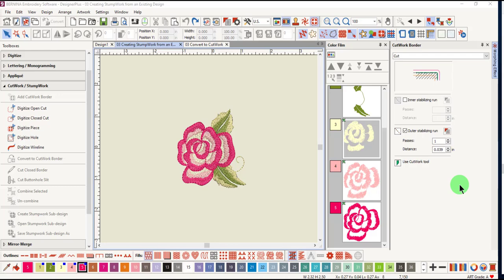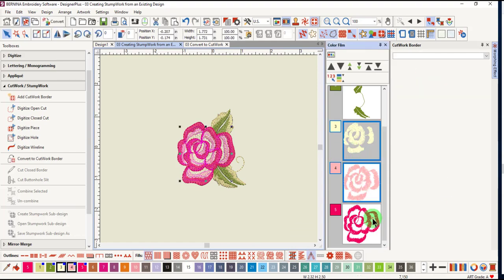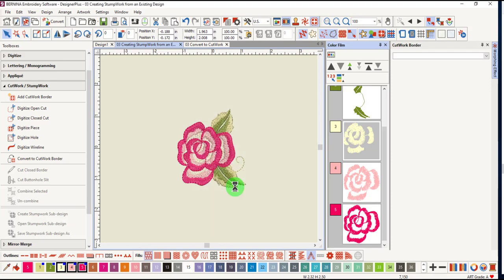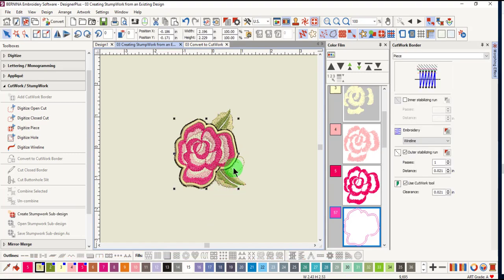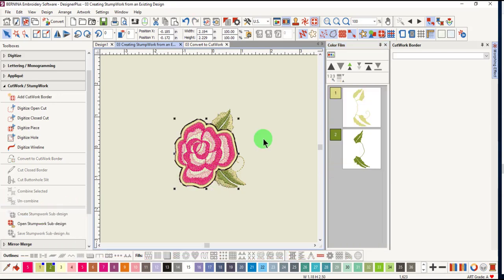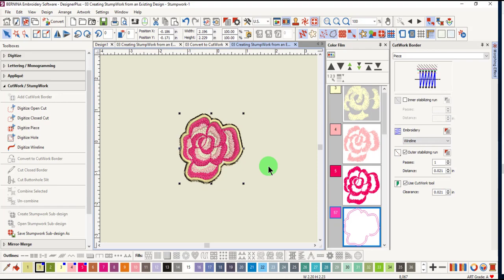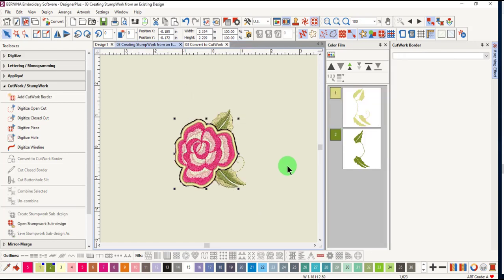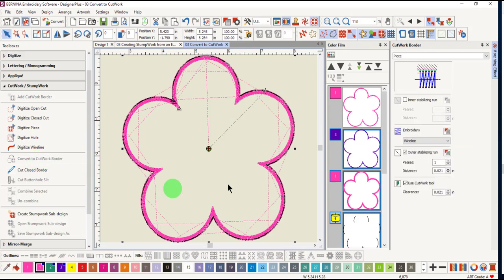20 03 Creating StumpWork from Existing Design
Learn how to create StumpWork from existing embroidery designs in BERNINA Embroidery Software 9. In addition, learn how to use Convert to CutWork Border to create a StumpWork design.